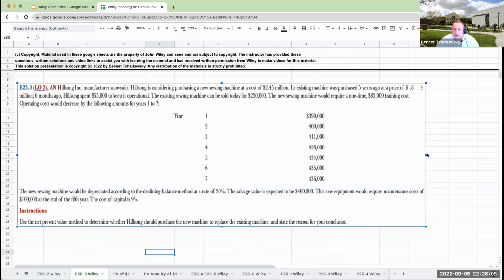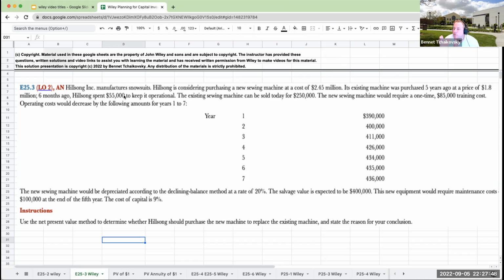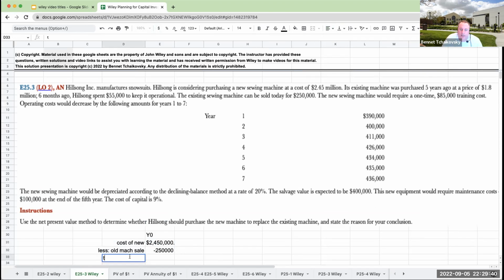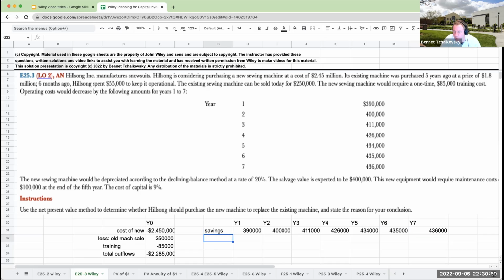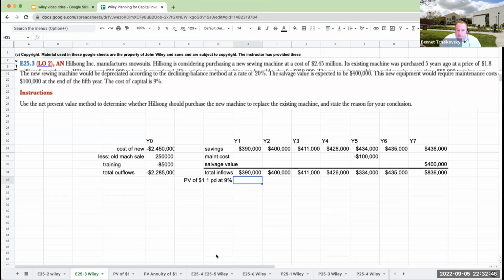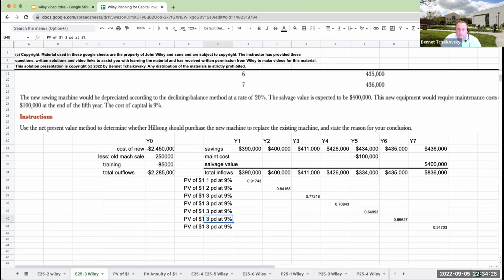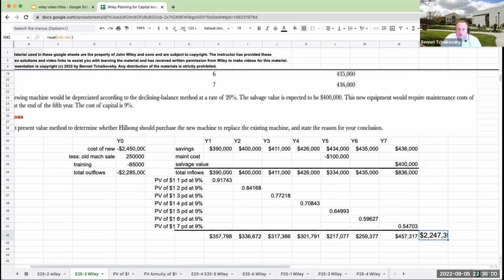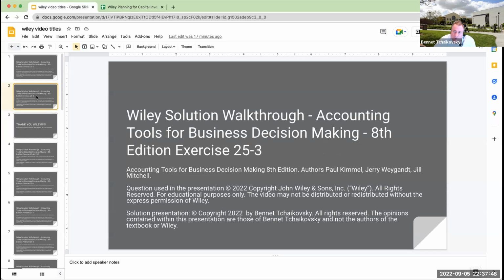Wiley- Exercise 25-3 Capital Investments Accounting Tools for Decision Making 8th Edition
If you need to review Present Value Concepts (using PV of $1 / PV of an ordinary annuity of $1) please look at this playlist on bonds: